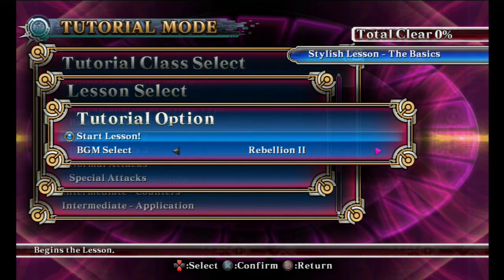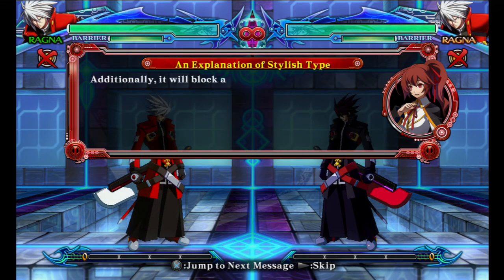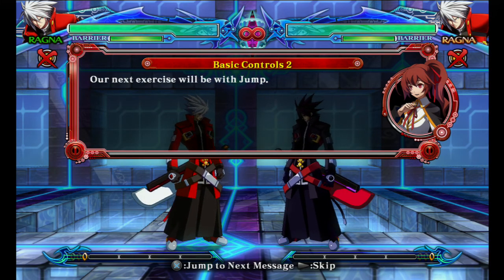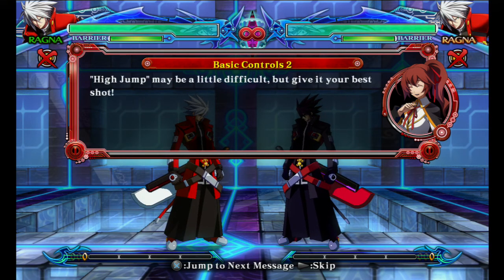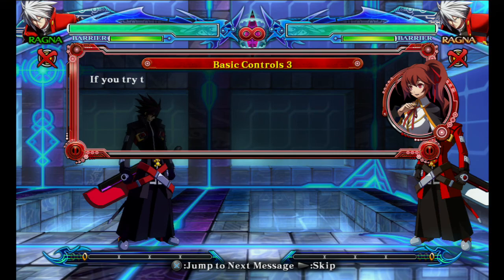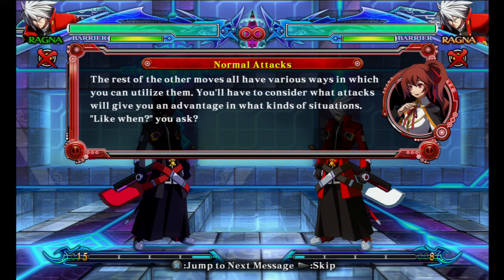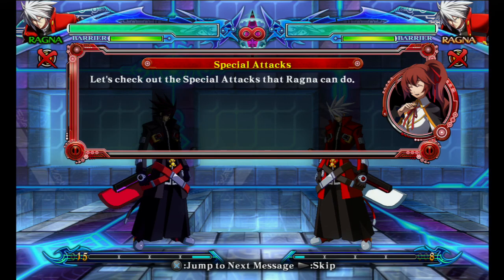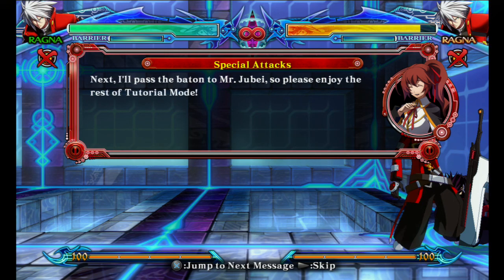BlazBlue: ChronoPhantasma - Tutorial (Stylish: The Basics)